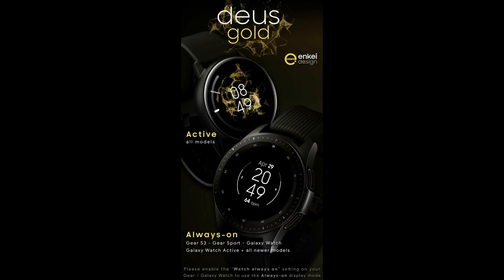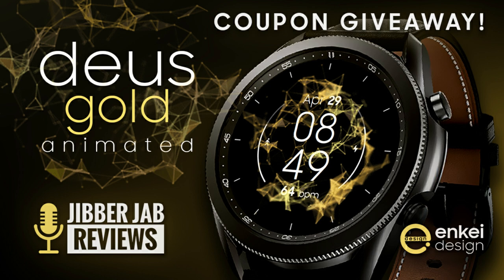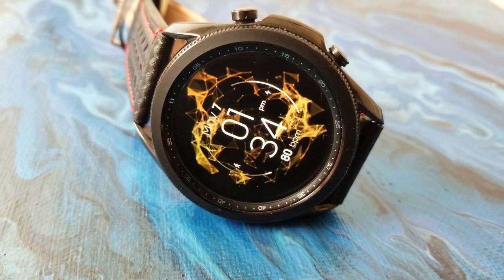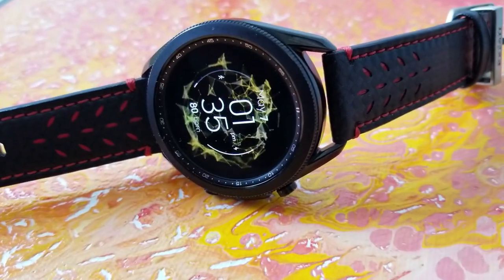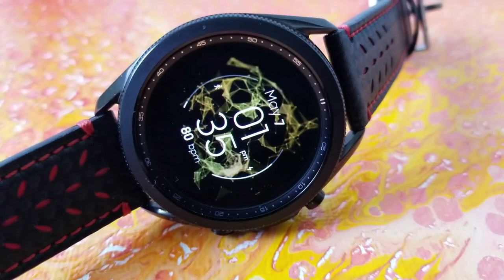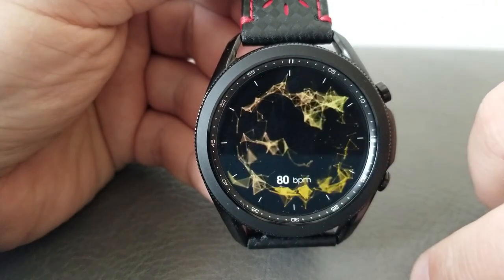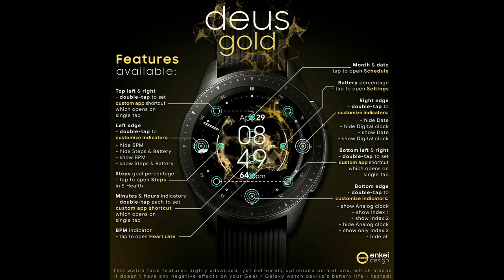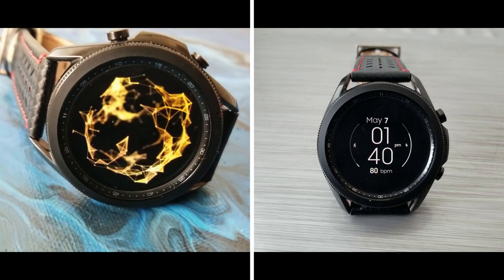Coupon Giveaway! Samsung Galaxy Watch 3 Watch Face by Enkei Design - Jibber Jab Reviews!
50 coupons per COUNTRY will be given away via our code generator tool!  This is an animated all digital watch face that has some amazing hide and reveal functionality built in that you just have to see! Hurry, codes will go fast!

CONTEST IS NOW OVER, THANKS FOR PARTICIPATING!

Samsung Watchfaces
Smartwatch